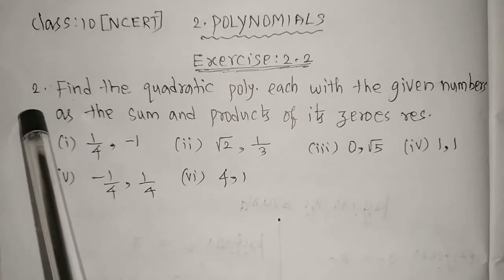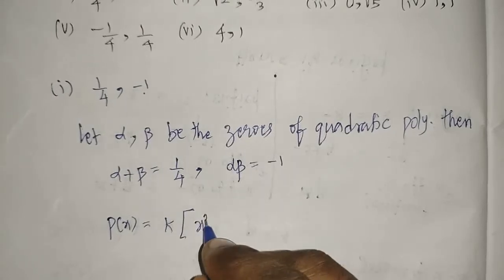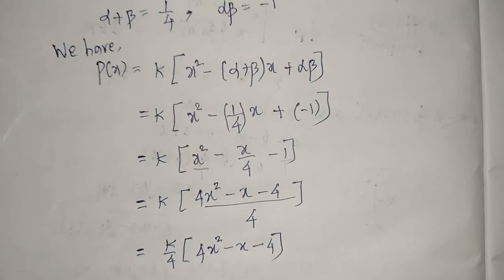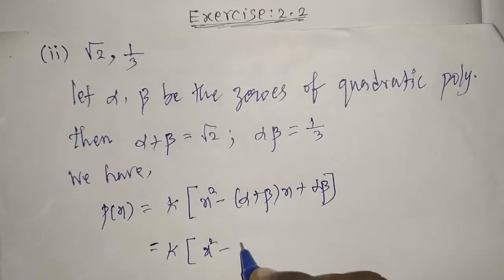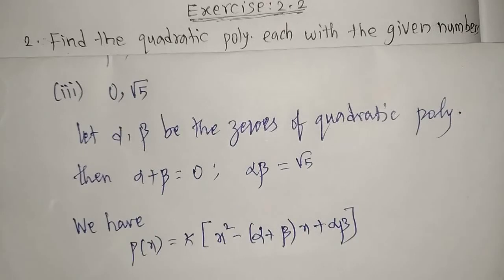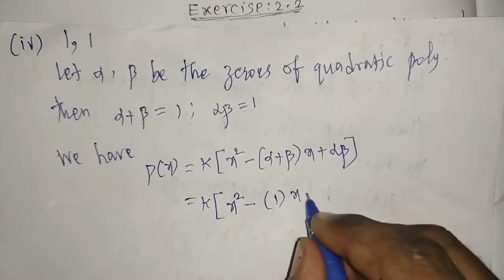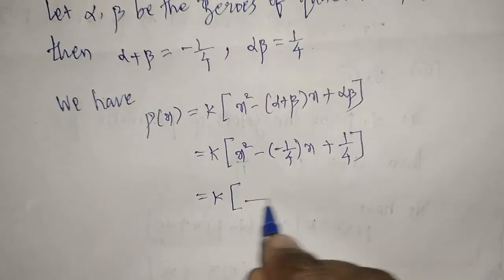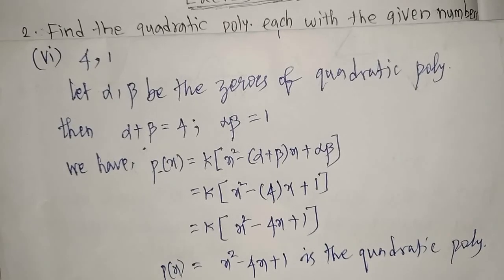Class 10 NCERT, 2. Polynomials Exercise 2.2 ( Q.no: 2. Find a quadratic polynomial..)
Class 10 NCERT, 2. Polynomials
Exercise 2.2
Q.no: 2. Find a quadratic polynomial each with given numbers as the sum and product of its zeros respectively
(i) 1/4, -1 (ii) √2, 1/3 (iii) 0, √5 (iv) 1, 1
 (v) -1/4, 1/4 (vi) 4, 1